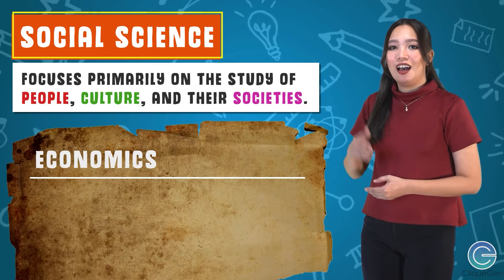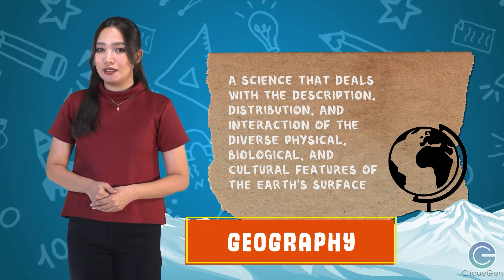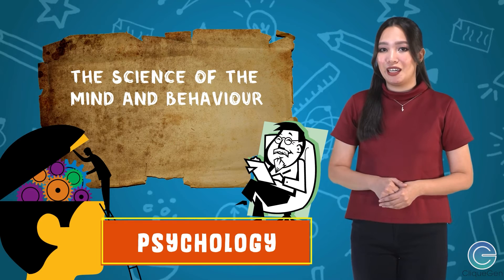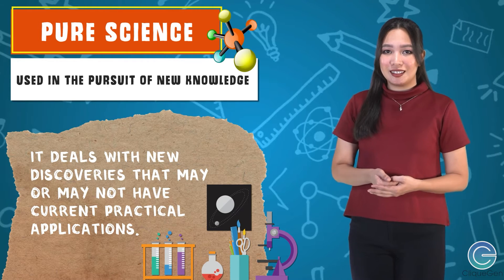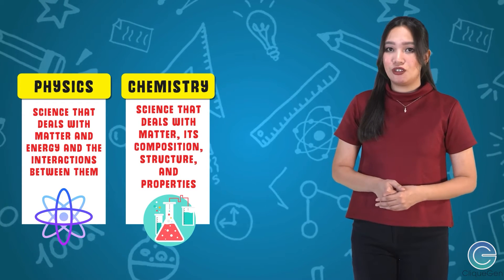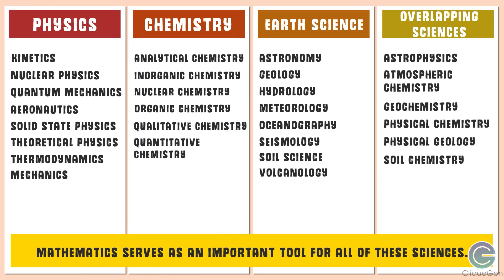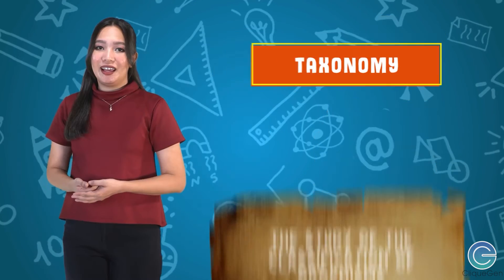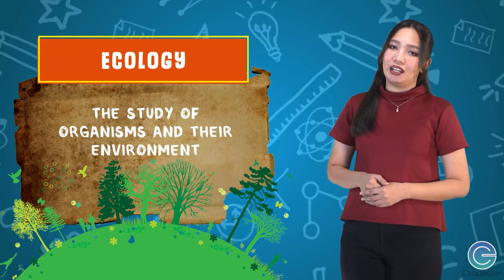SCIENCE 7: Branches of Science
Do you want to be a scientist? If yes, what kind of scientist? Biologist? Chemist? Physicist? Geologist? Science is a broad discipline. It can be classified into numerous branches. Let’s study them one by one.

REFERENCES:
Science Links 7 (REX Publishing)